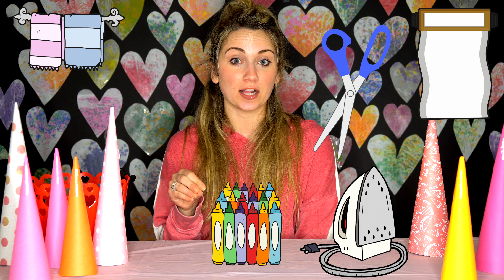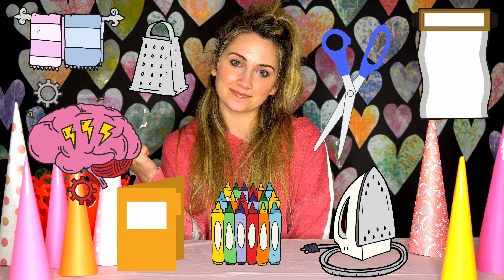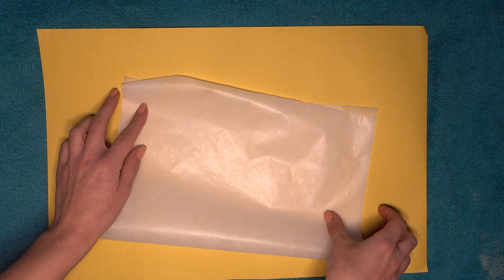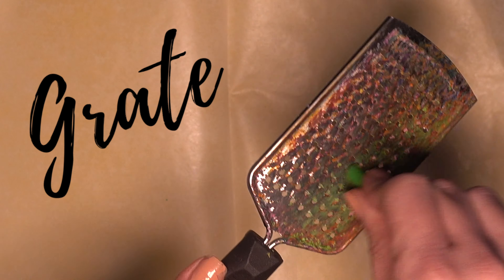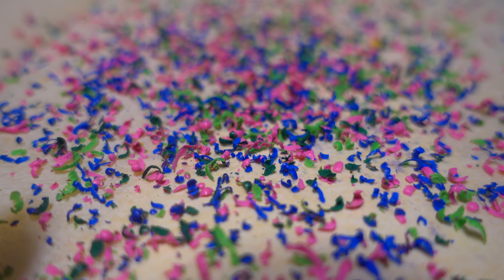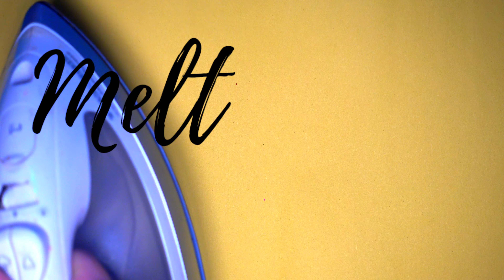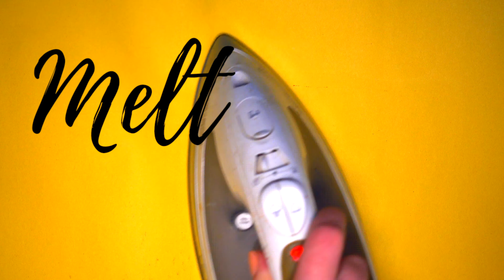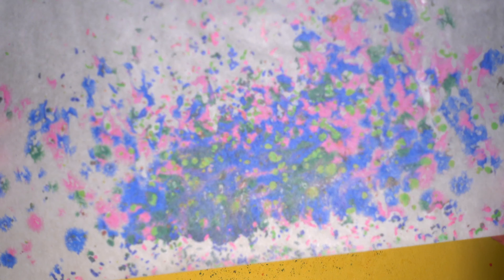Crayon Stained Glass || Melting Crayons In Wax Paper!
EASY Melted Crayon Wax Paper Art!!

- Iron
-Wax Paper
-crayons (Crayola is best for this)
-Grater
-Scissors
-Towel
-Paper (Construction or a folder or card stock)

Tag me so I can see what you made!

xo,
Mad